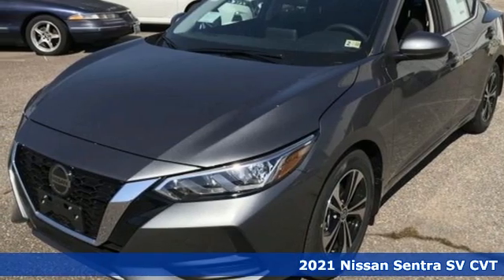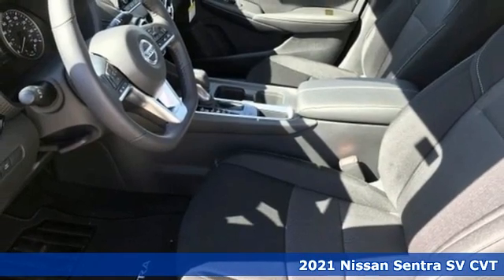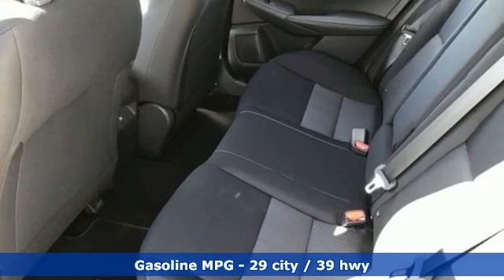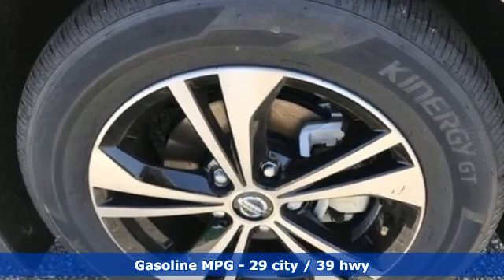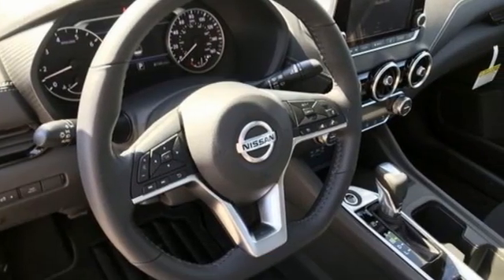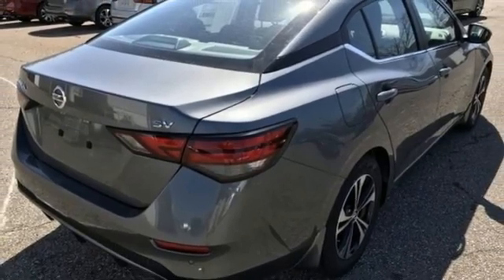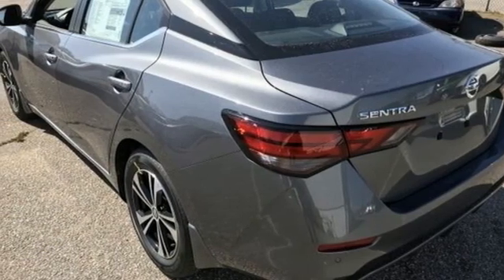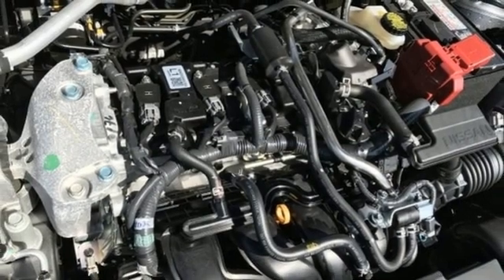New 2021 Nissan Sentra Virginia Beach VA Norfolk, VA #921486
Year: 2021
Make: Nissan
Model: Sentra
Trim: SV
Engine: 2.0L DOHC
Transmission: CVT with Xtronic
Color: Gray
Interior: Charcoal
Stock #: 921486
VIN: 3N1AB8CV4MY235181
We are currently offering Vehicle Purchase Home Delivery by appointment.

Address:
3757 Bonney Road